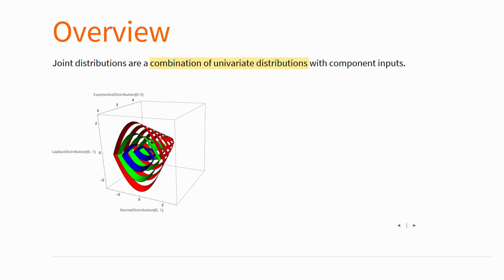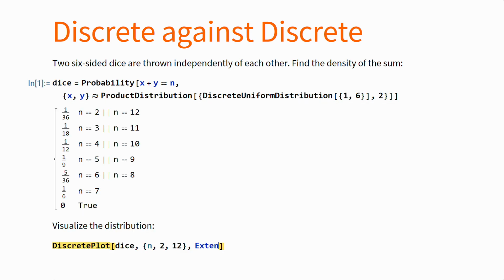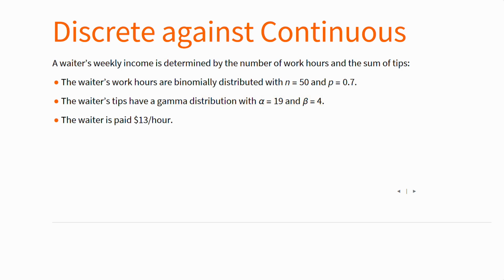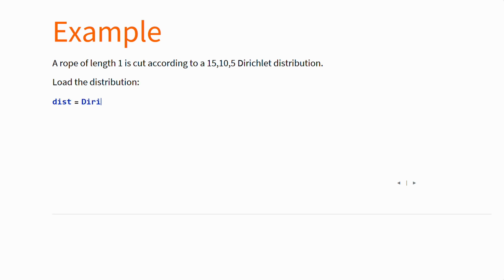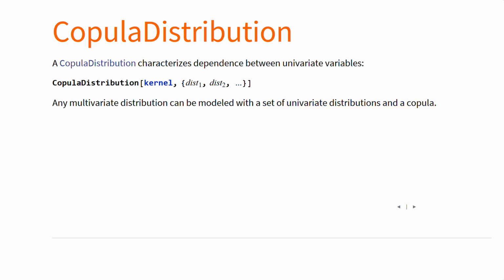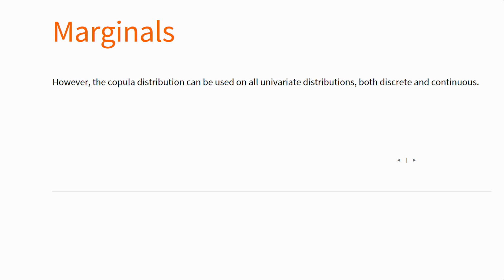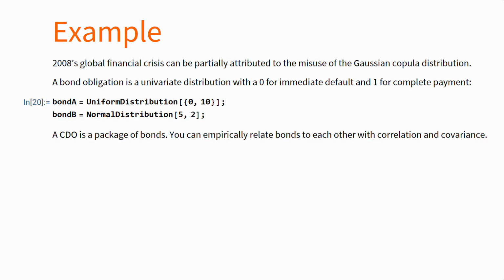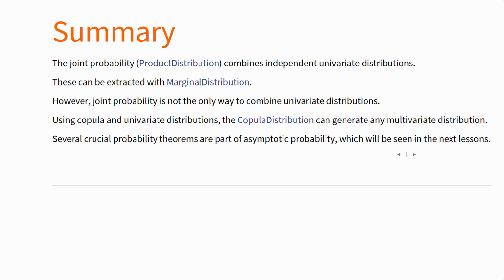Introduction to Probability: Joint Distributions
Combine distributions to solve problems with multiple distributions. Join continuous, discrete, multivariate and univariate distributions. Marginal distribution and copula kernel examples show how to transform data.